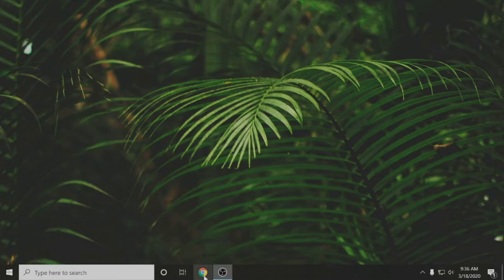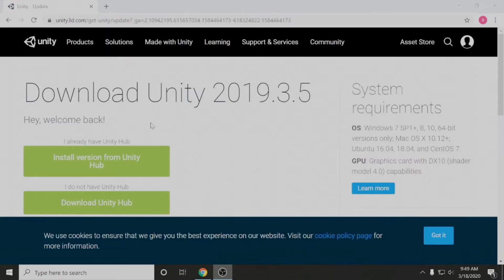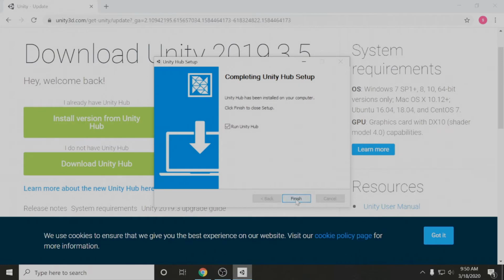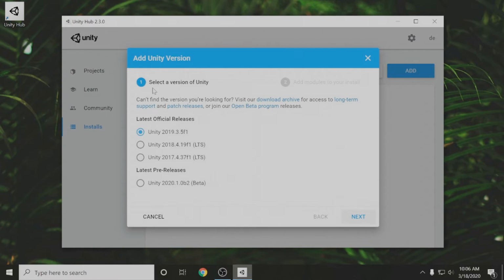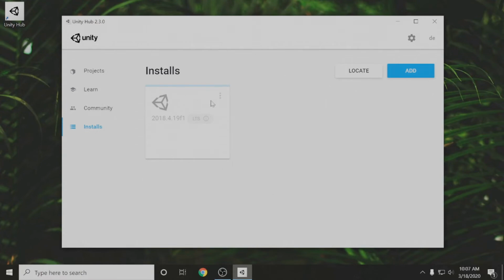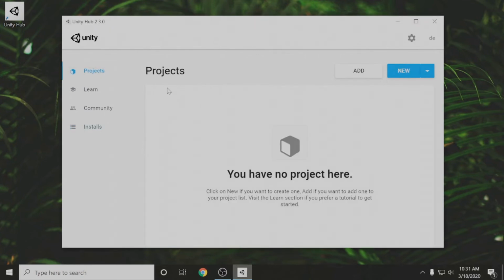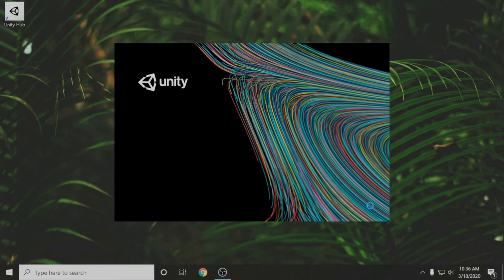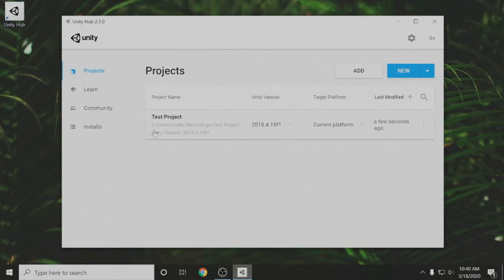Installing Unity and Managing Unity Projects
This video tutorial describes how to install Unity, manage modules, and manage projects.